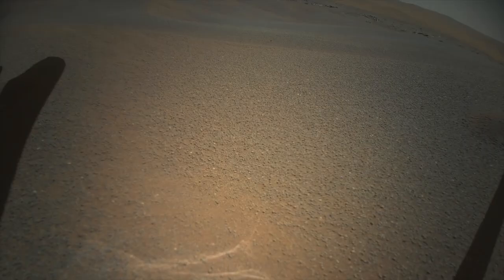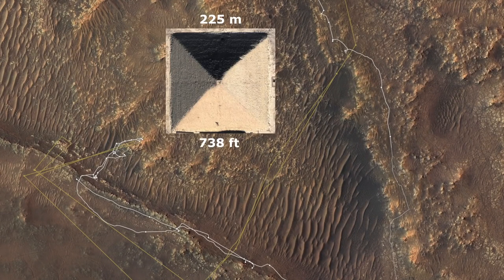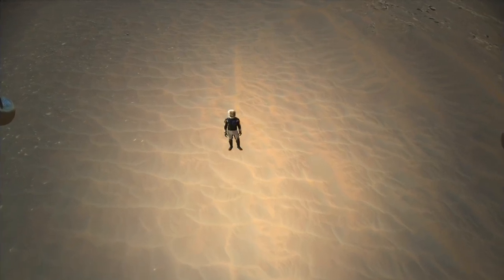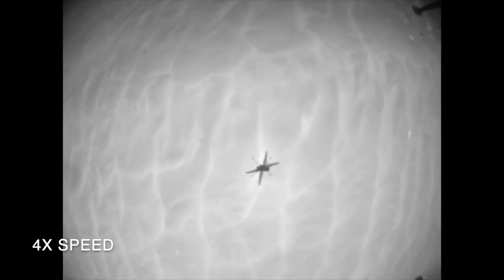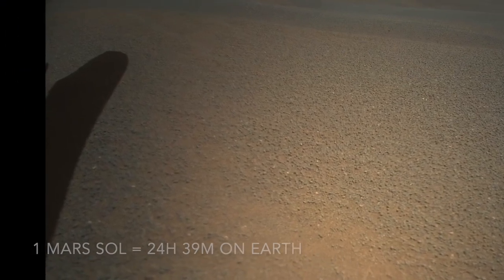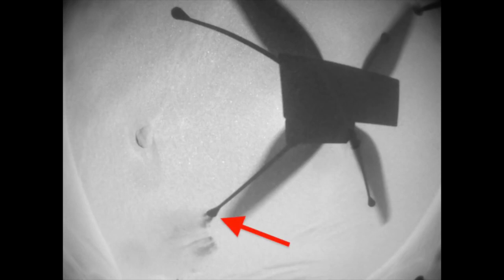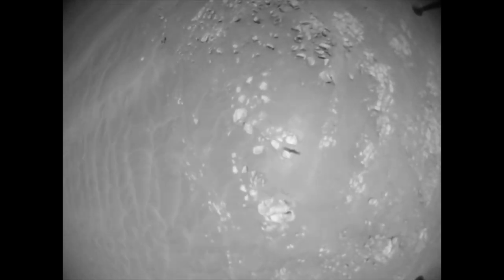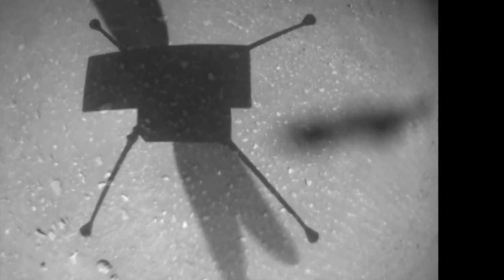Space Documentary Mars Helicopter Escapes Sand Trap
On its eighteenth flight, Ingenuity landed in a field of sand ripples, burying all four of its carbon-fiber feet.  Ingenuity’s latest flight, number 19, had to pull free of the sand, straining its already compromised lift capability.